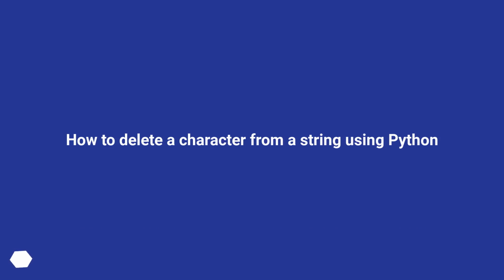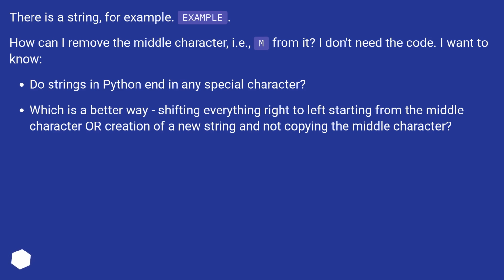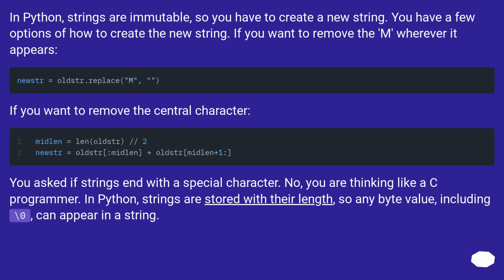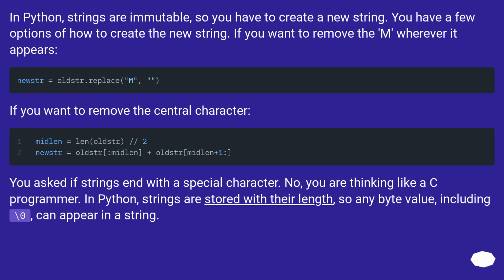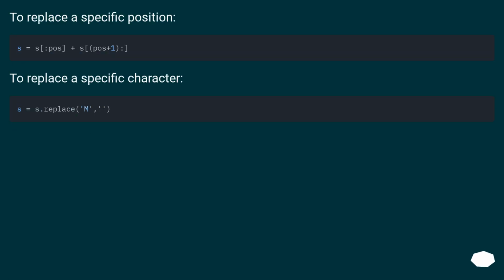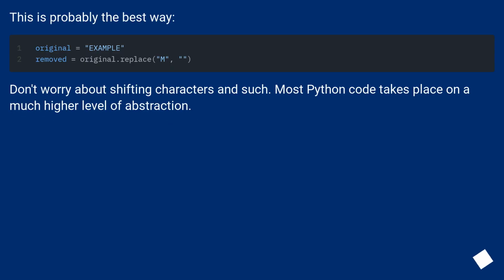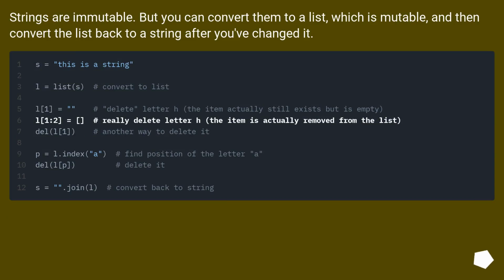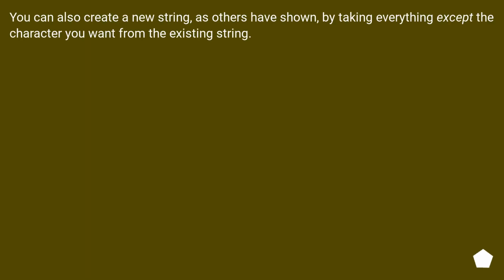How to delete a character from a string using Python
Chapters
00:00 Question
00:35 Accepted answer (Score 775)
01:18 Answer 2 (Score 88)
01:35 Answer 3 (Score 84)
01:56 Answer 4 (Score 37)
02:34 Thank you